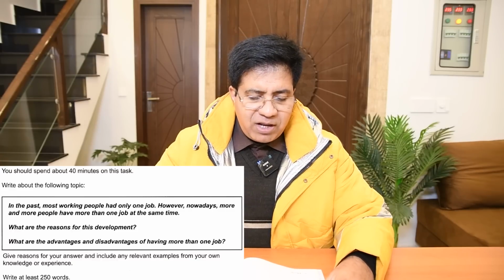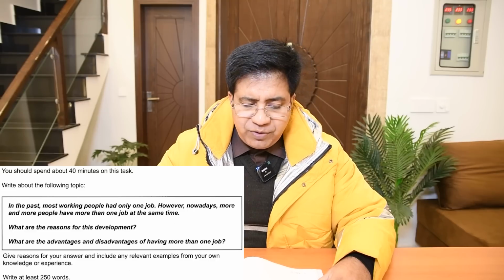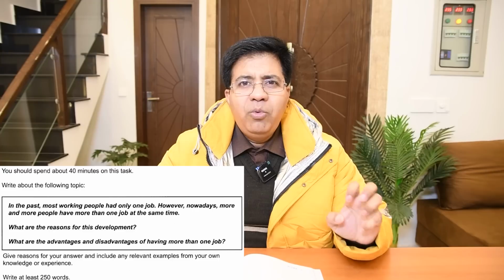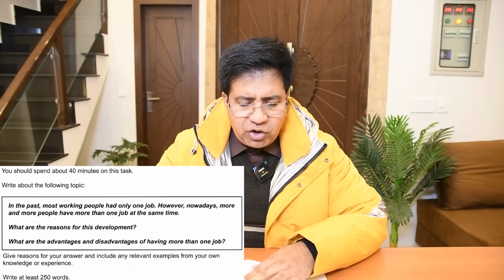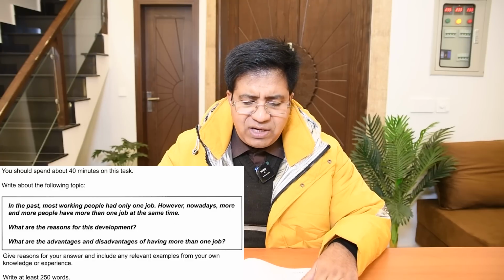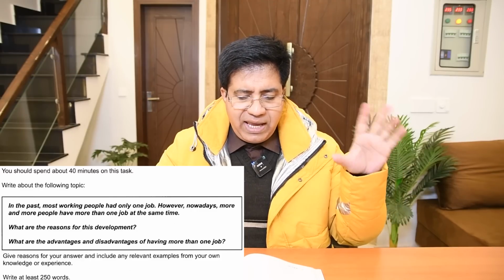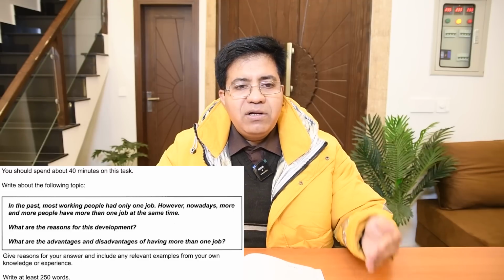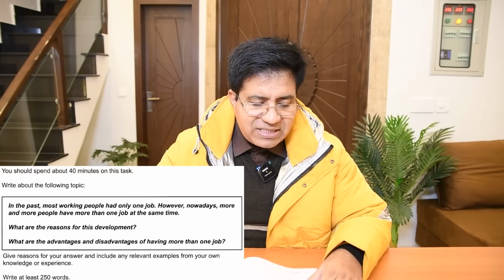IELTS Writing Task 2 In 10 Minutes By Asad Yaqub